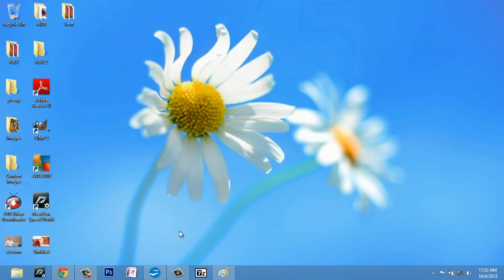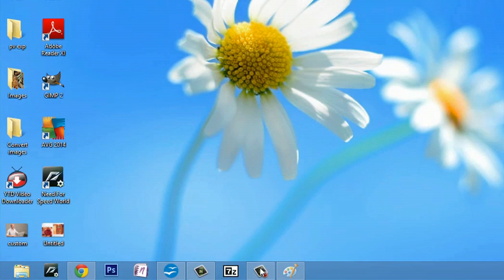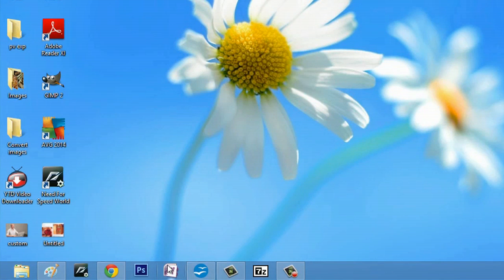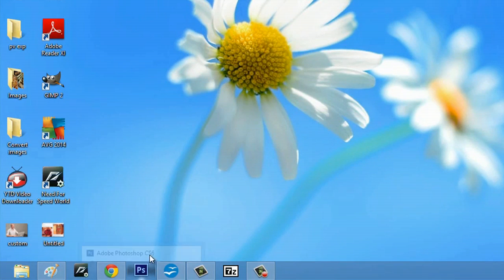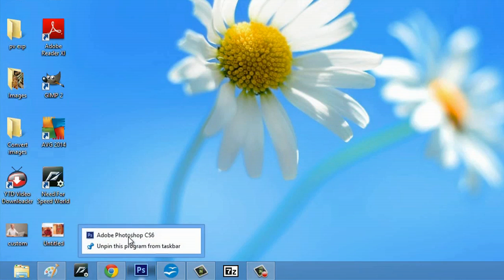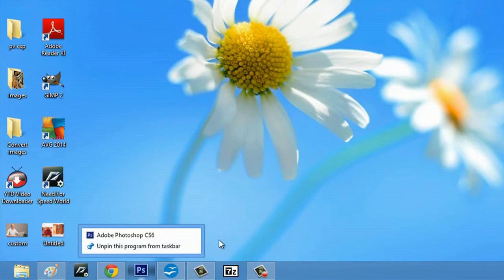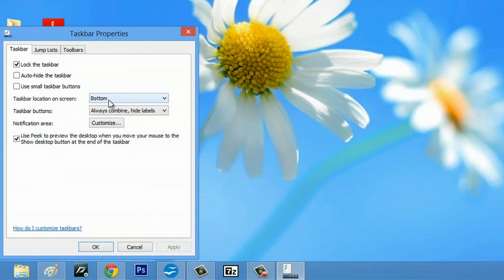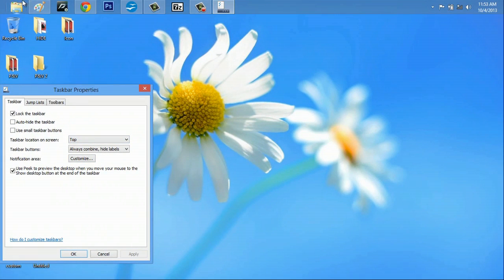How to Reset My Win7 Taskbar Icons : Computer Icons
Resetting your Windows 7 taskbar icons is something that you can also do in Windows 8. Reset your Windows 7 taskbar icons with help from a computer specialist in this free video clip.

Series Description: When you first boot up your Windows or Mac computer, the first things you see are going to be your icons. Take complete control over your computer's icons with help from a computer specialist in this free video series.